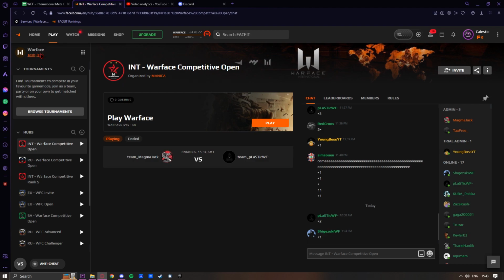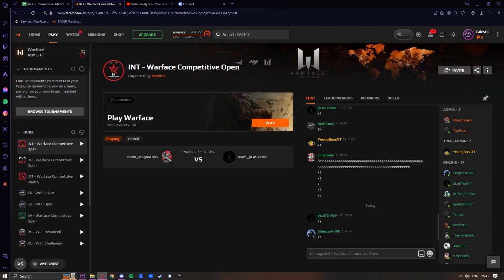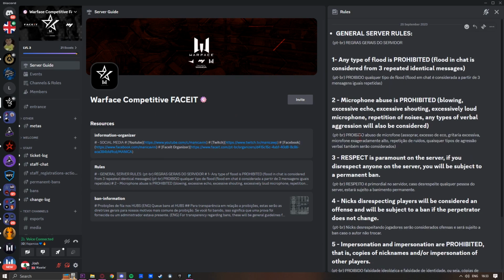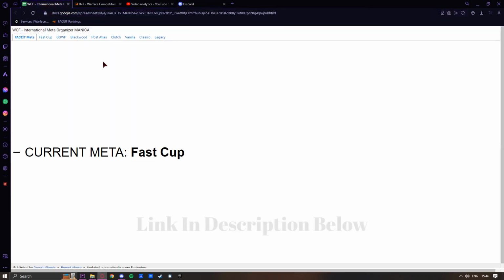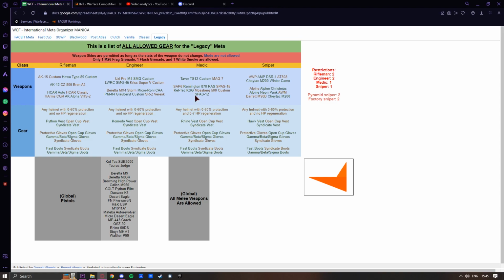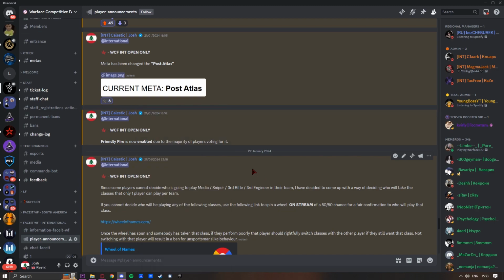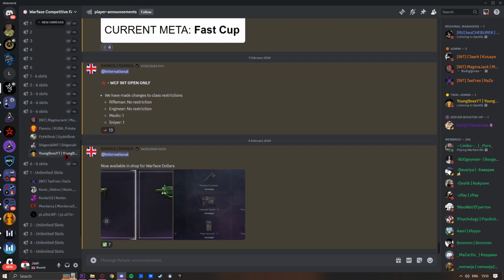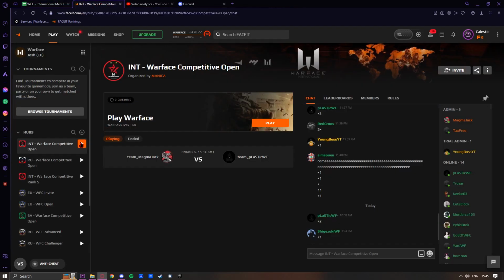Warface - How to join FACEIT 5 min GUIDE (made by @calesticwf )